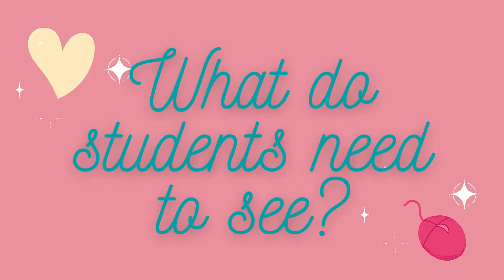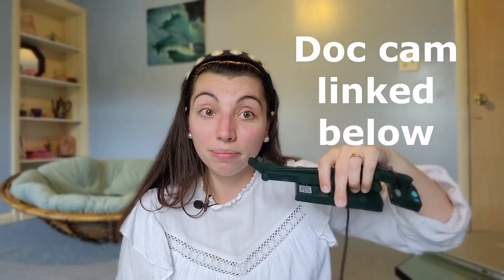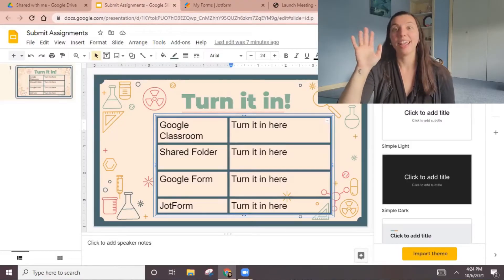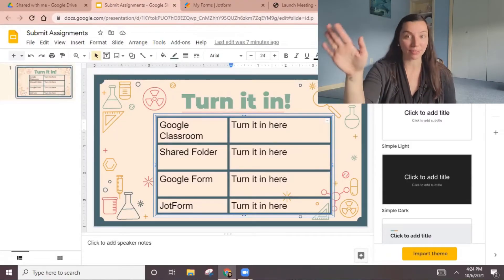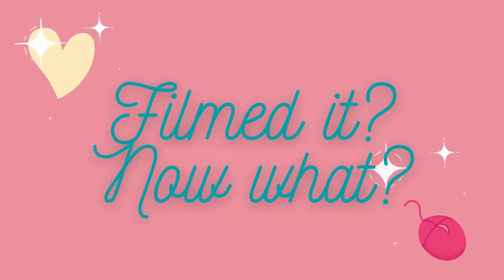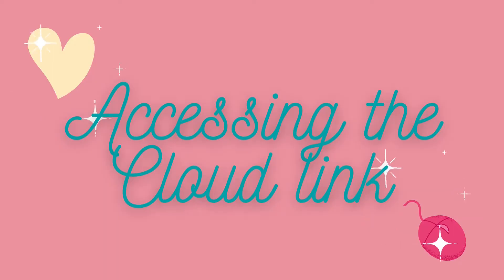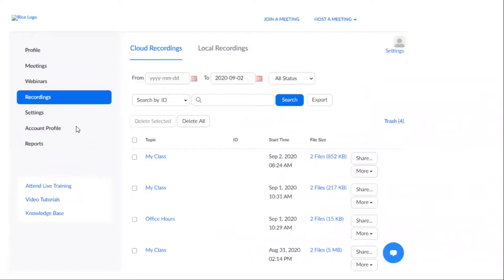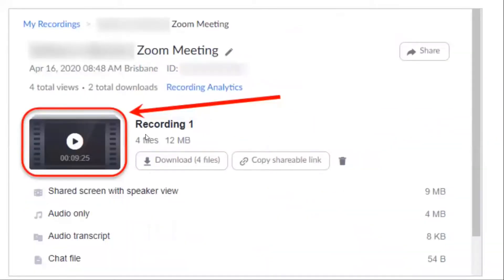How to make Instructional Videos 101! Everything you need to know to get started TODAY!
Document Camera

In this video I walkthrough making an instructional video.  We talk about WHEN you should make a insturctional video, how to PLAN out an instructional video, film it and then how to ACTUALLY get the instructional video to your students.  It's a lot simpler than you think, and with this video you can totally do this.  Enjoy!

About me: Hey guys!  My name is Melanie Ludy and I teach middle school science in an virtual charter school.  I also love to learn digital tools and find the best way to make my teaching more effective.  Join me as we go through teaching tech tools and the other ways I make sure I'm prepared each week.  See you soon!

0:00 Intro
1:10 WHEN to make an instructional video
3:16 Planning your video and filming it
7:09 It's Filmed. Now what?
8:22 Uploading to youtube from your phone
10:12 Outro